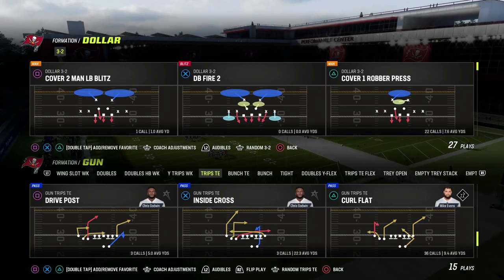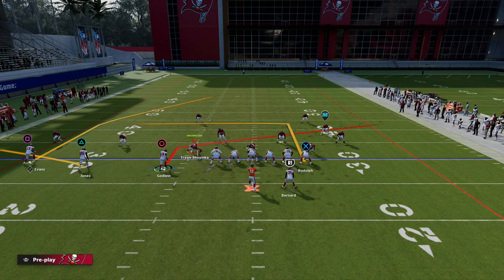How To BOMB Every Defense In Madden 23 Over The Top